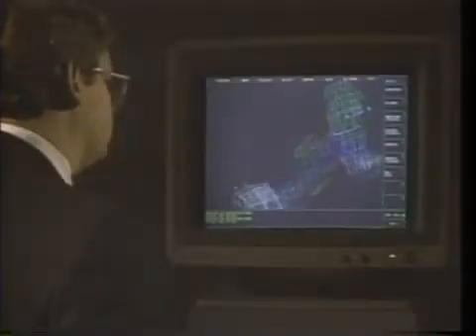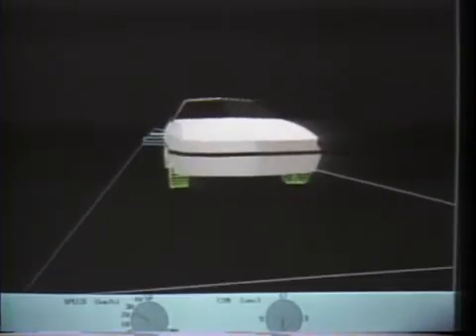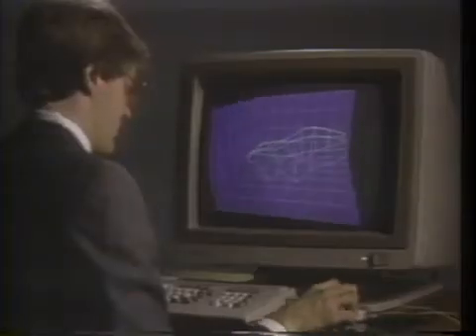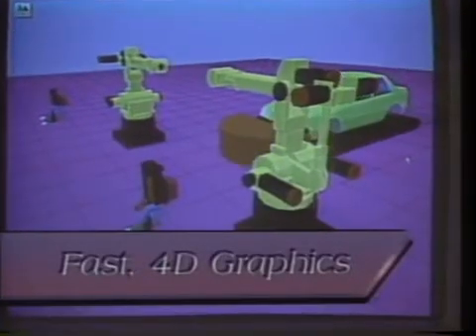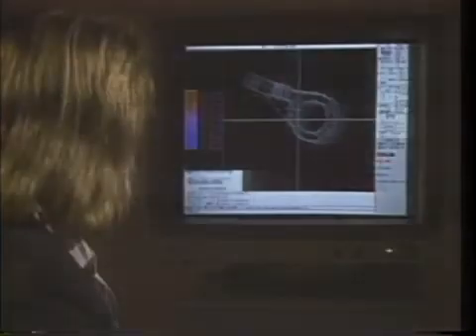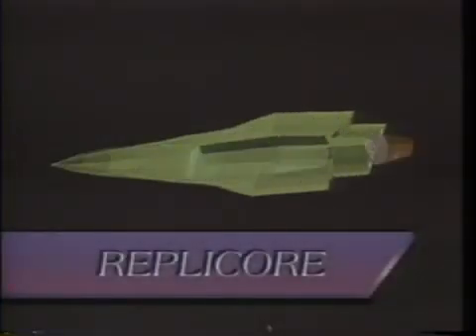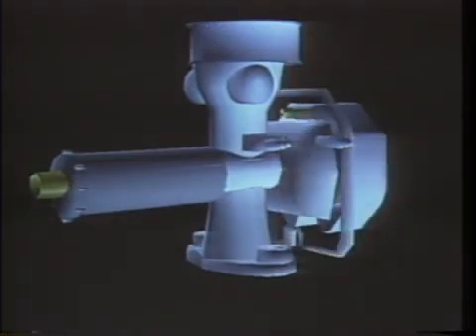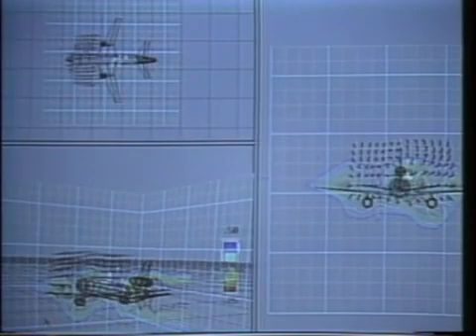Silicon Graphics software and hardware by the computer graphics museum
Silicon Graphics software and hardware computer graphics museum